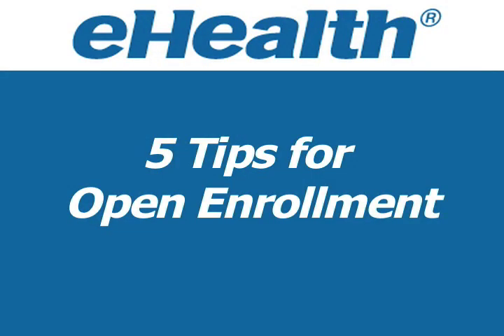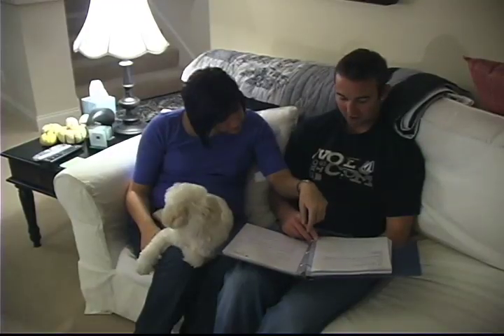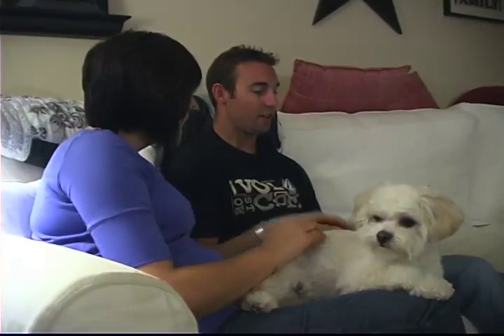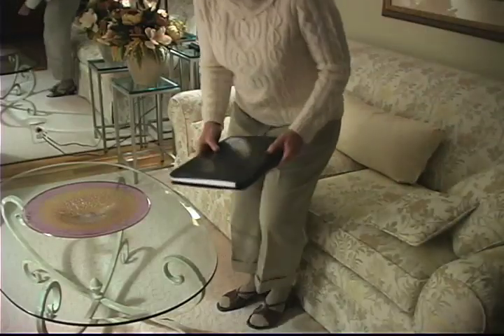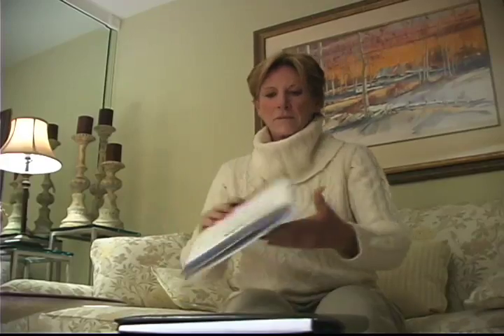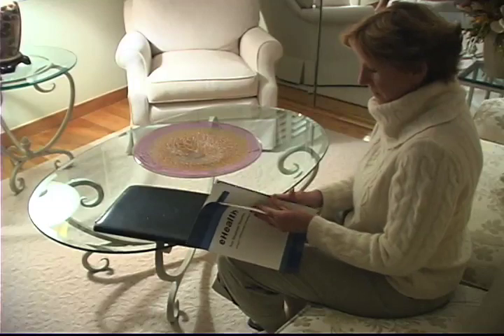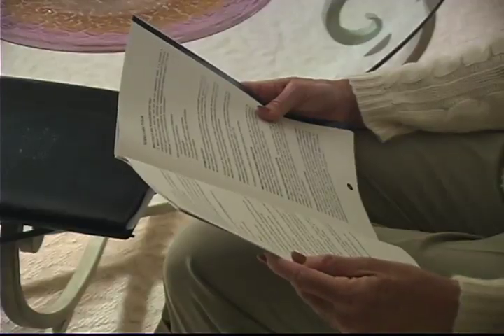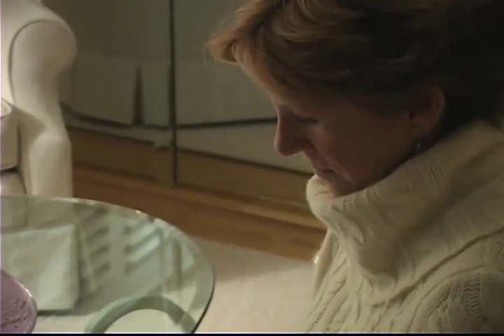Tips for Open Enrollment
eHealthInsurance Offers Five Last-Minute Tips For Open Enrollment

Families May be Able to Save Money by Putting Dependents on Individual Plans

eHealthInsurance, the leading online source of health insurance for individuals, families and small businesses, released five tips for consumers looking to manage their health insurance budgets during open-enrollment, the traditional time of year when individuals with employer-sponsored coverage have the option to make additions, changes or deletions to their health care benefits. For most U.S. companies, open-enrollment often runs from the first of October through the end of December.

In todays economic climate, employees may be looking to trim costs any way possible. To help make the right decision, eHealthInsurance recommends the following Top 5 Tips for Open-Enrollment.

1.Review Every Plan: Start reviewing every plan available from your employer now.  You may be able to choose a plan that would cost less if you were later required to pay the entire premium through COBRA. Always make sure that the plan you choose will cover the health care benefits you need for the coming year.

2.Evaluate Premiums: Look at the premium for your current employer-sponsored plan and see if that premium is increasing. If saving on your monthly share of the premium is a priority, you may want to revisit this plan and opt for one of the less expensive plans available from your companys benefits provider.

3.Shop Smarter: Buy only what you need and potentially save on the monthly premium.  Choosing a high deductible plan is smart for some individuals and families because it typically reduces monthly premiums, but you must be prepared to pay the amount of the deductible in the coming year as health care needs arise.

4.Compare with your Spouse: Check your spouses plan to see if the employee share of the premium is more or less than your plan. It may be more cost-effective to insure you or your family under their plan.

5.Mix and Match: Depending on health conditions, it can be less expensive for certain family members to be on a separate plan than the employer-sponsored plan.  Do the math on separate policies if there are special needs.  It's easy to price individual and family plans online.

for free online health insurance quotes.